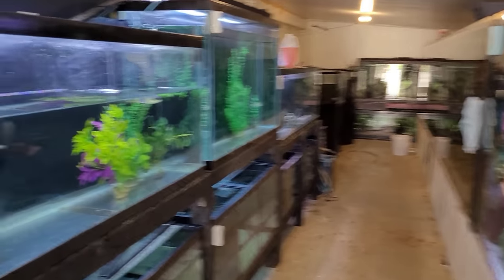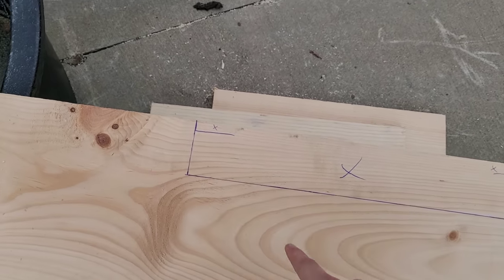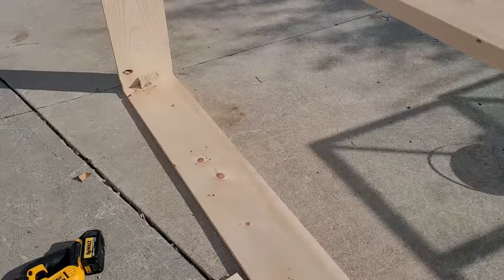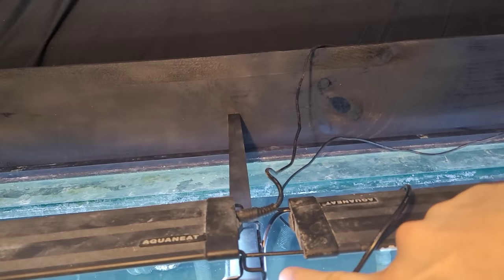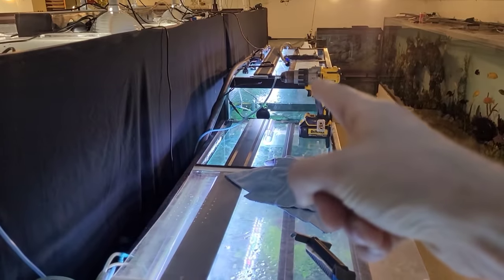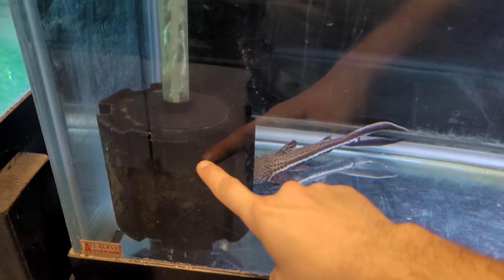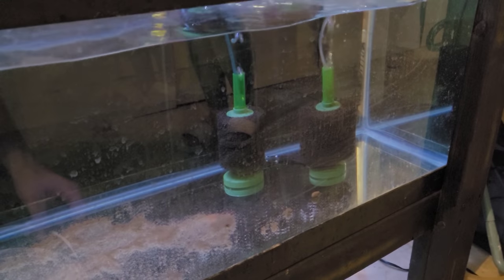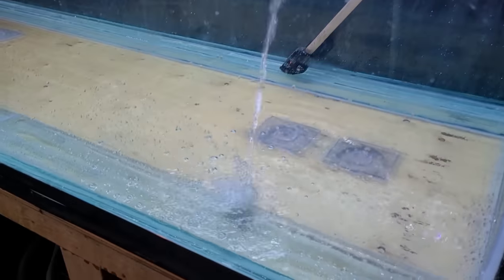Finally We have progress on the 450 Gallon and some exciting additions